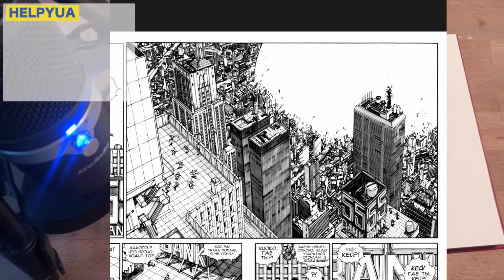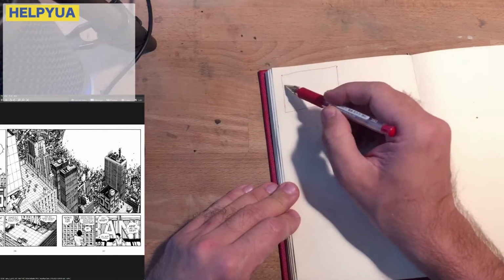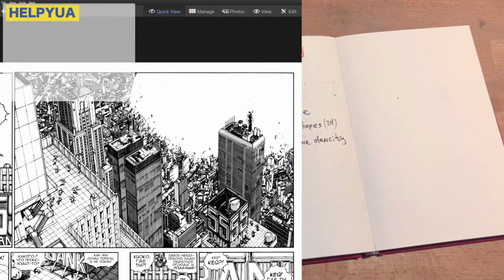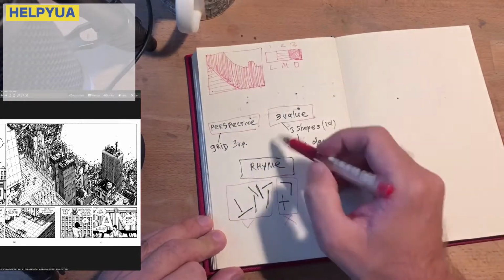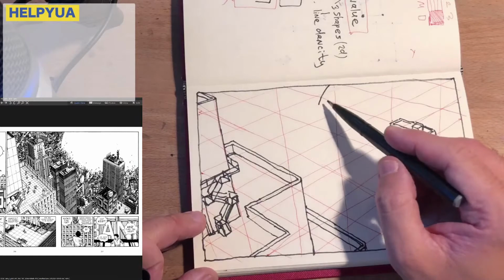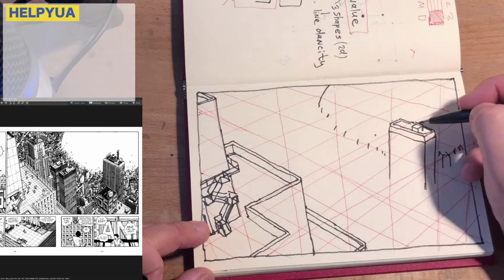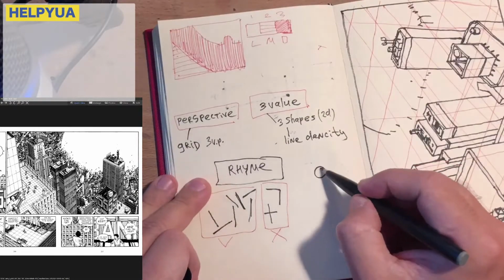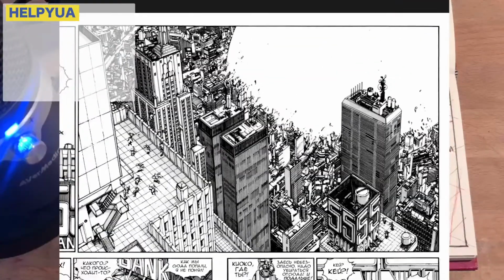AKIRA breakdown #3. How to draw perspective from Akira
How to draw perspective from Akira, Katsuhiro Otomo. Perspective grids for bird view. How to sketch epic city view.

Urban sketch artbook TAIWAN
Urban sketch artbook HONG KONG
Urban sketch artbook SHANGHAI

Evgeny Bondarenko 林仁亞